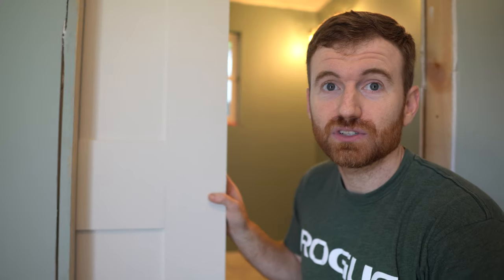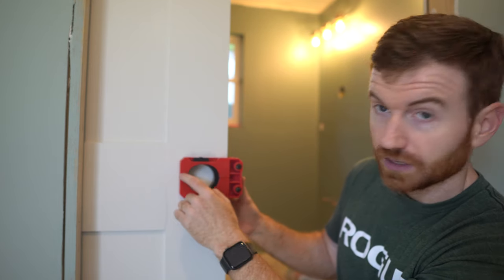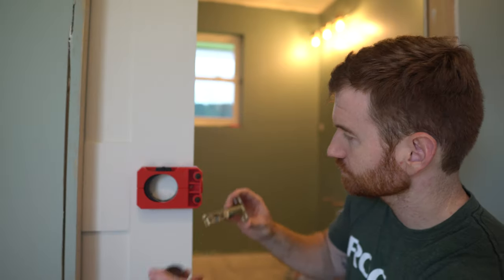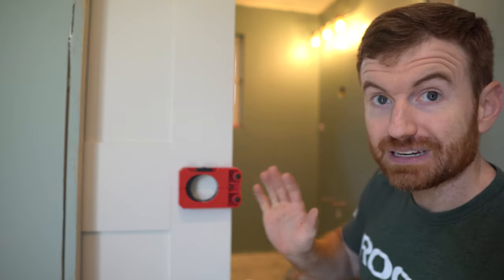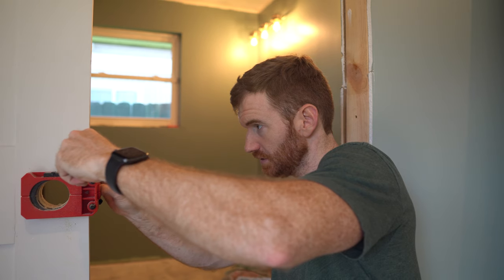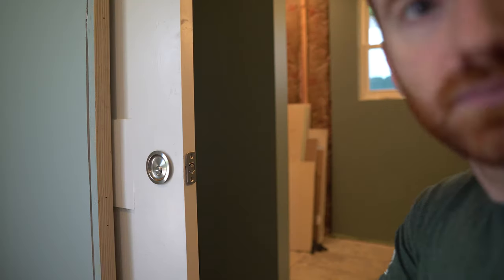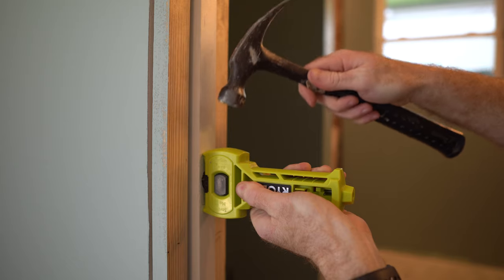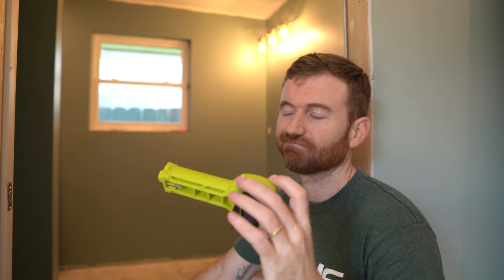Milwaukee Door Lock Installation Bi-Metal Hole Saw Set Review and Tutorial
In this video we review the Milwaukee Door Lock Installation Bi-Metal Hole Saw Set. If you've wanted to install deadbolts or door knobs but the door didn't have a predrilled hole or the predrilled hole was too small then this Milwaukee door lock jig is perfect for you. We looked into the ryobi wood/metal door lock installation kit but the Milwaukee was more highly rated.

Multi Mark